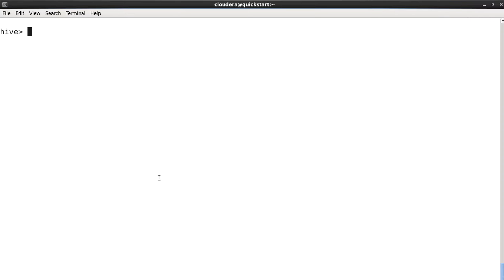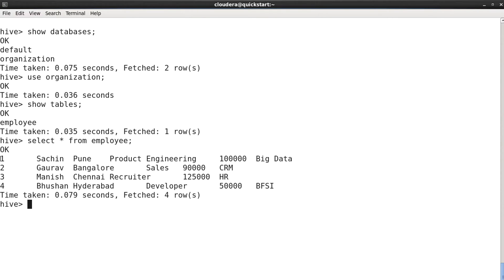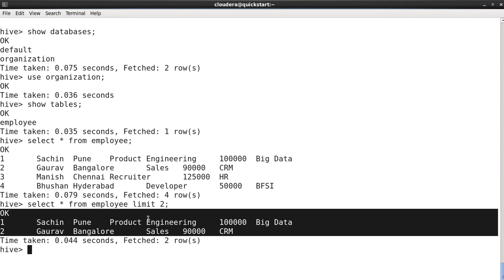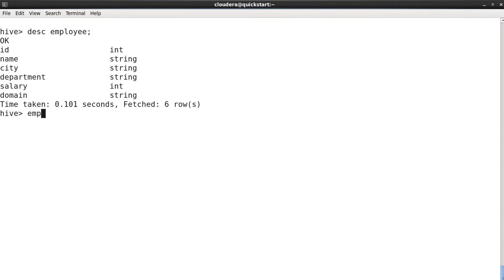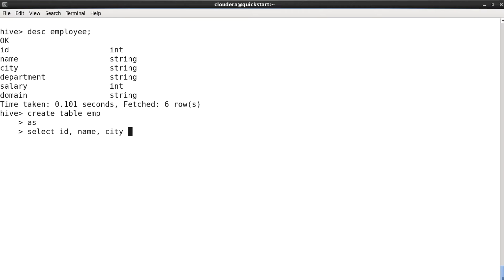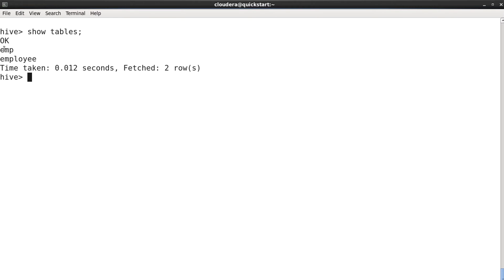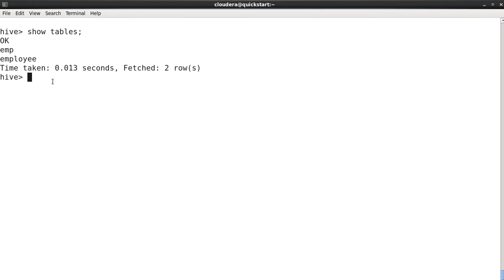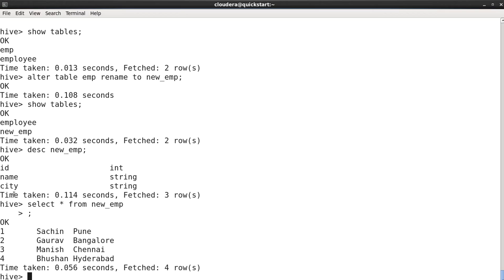Hive Tutorial - 3 : Hive LIMIT clause | Hive CREATE TABLE AS Query | RENAME TABLE in Hive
This Hive tutorial talks about more important queries in hive like LIMIT BY and CREATE TABLE AS clause. Tutorial covers below queries in detail:

1) Hive LIMIT clause
2) Hive Create table as query
3) Renaming a table in hive
4) Creating a table in hive with same schema of reference table